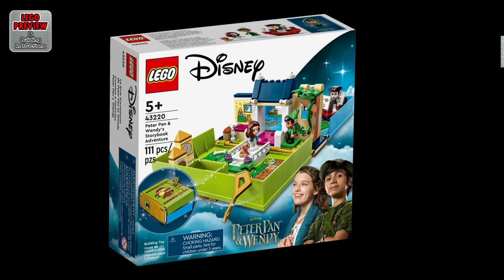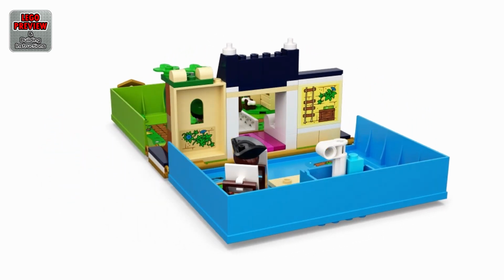PREVIEW: 43220, LEGO DISNEY, Peter Pan & Wendy's Storybook Adventure​ & Building Instructions! 2023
Today we bring you a preview of the LEGO DISNEY, Peter Pan & Wendy's Storybook Adventure and its building instructions.

Here you will find complete instructions for assembling the LEGO DISNEY Set 43220, Peter Pan & Wendy's Storybook Adventure.

Endless stories await Disney and Peter Pan fans aged 5+ in this LEGO ǀ Disney Peter Pan & Wendy’s Storybook Adventure (43220) set. The book is based on the upcoming Peter Pan & Wendy movie and features the Darling house with a bedroom, Big Ben, the Lost Boys’ hideout, Skull Island, a pirate ship, 3 LEGO micro-doll figures, a LEGO animal figure and a key

00:00 - PREVIEW: LEGO DISNEY - Peter Pan & Wendy's Storybook Adventure - LEGO Set 43220
02:18 - Tips for an easier building
03:03 - Building instructions